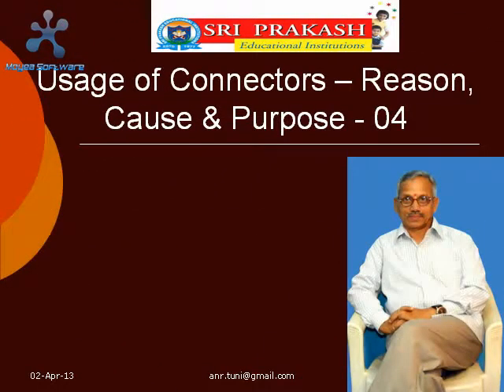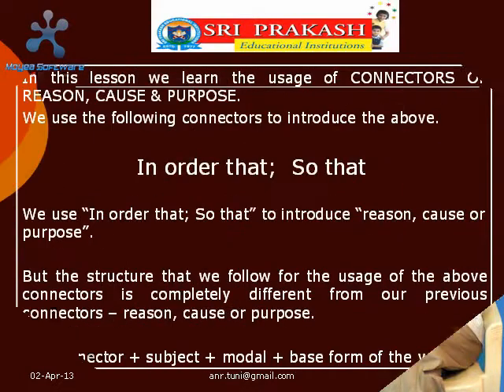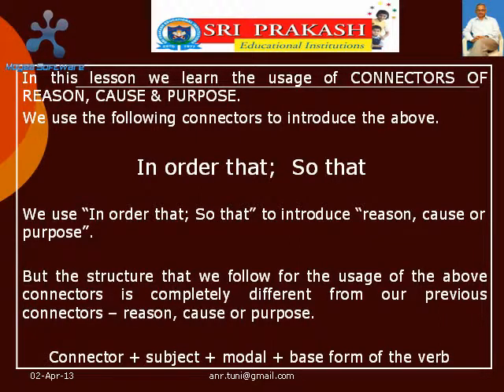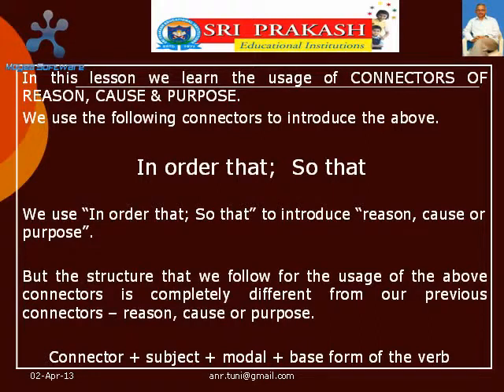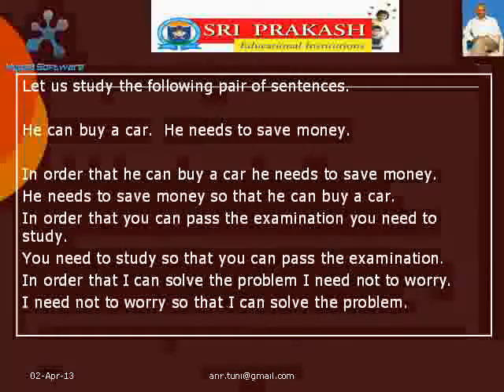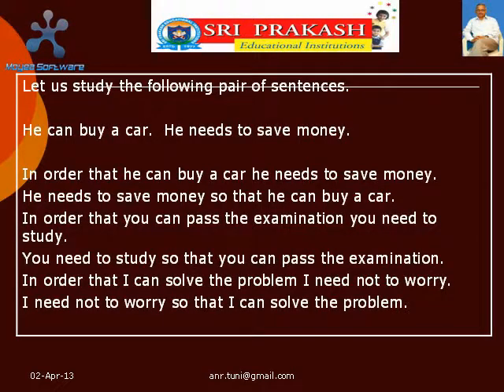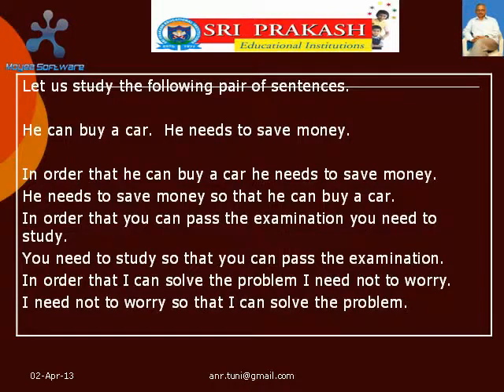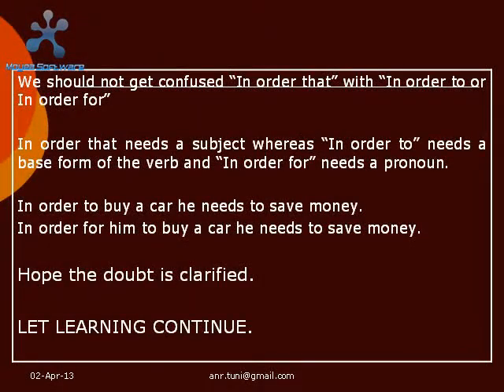CONNECTORS - REASON, CAUSE & PURPOSE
LEARN ENGLISH WITH ANR.